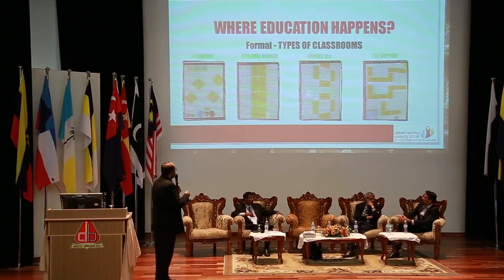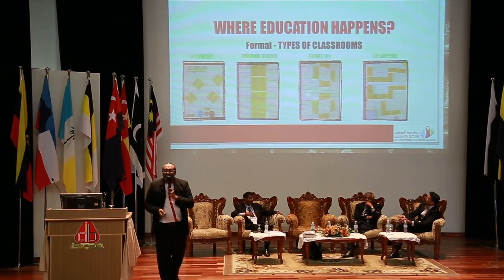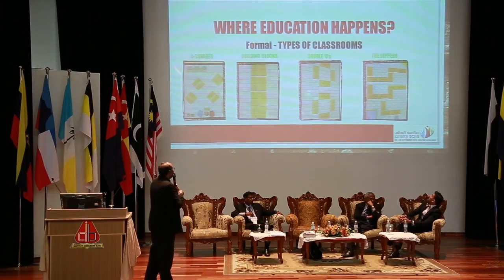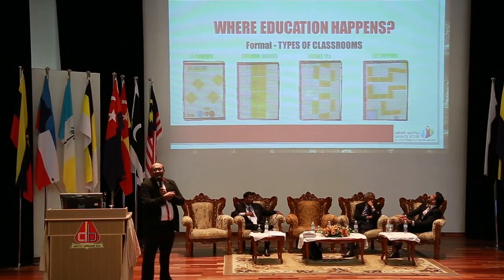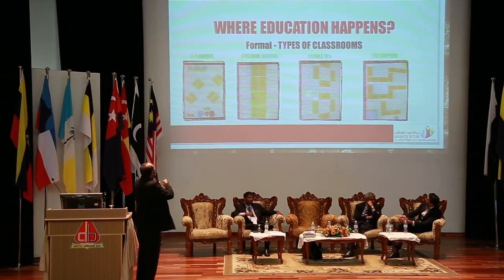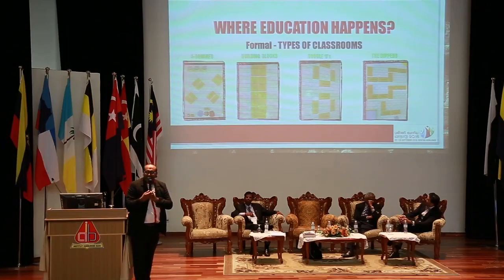21 ம் நூற்றாண்டு தமிழ்ப்பள்ளிகள் : பகுதி 8.1 : மாணவர்களின் தேர்ச்சி